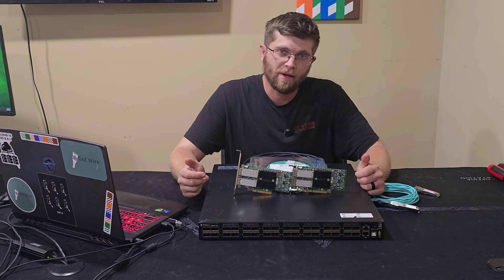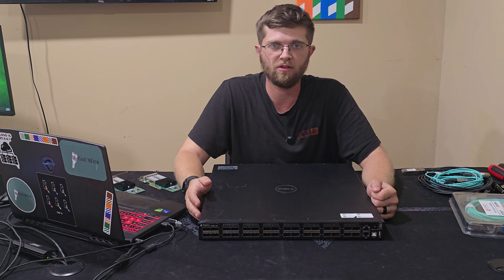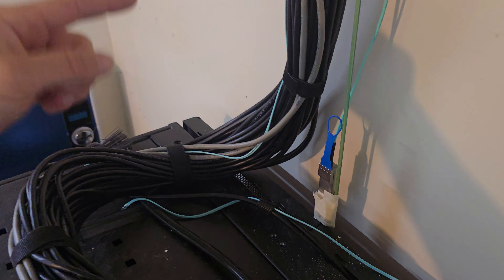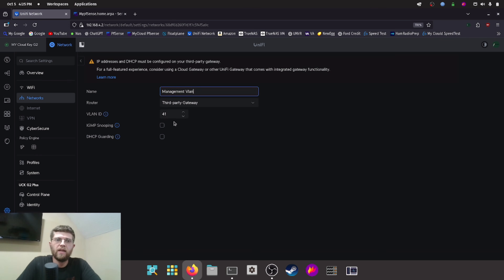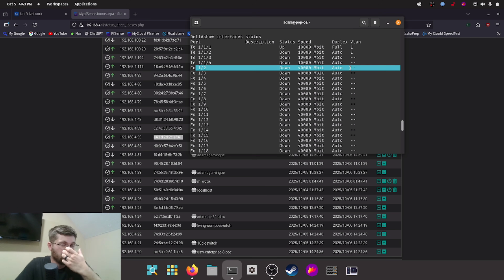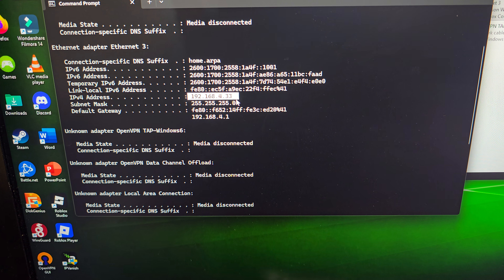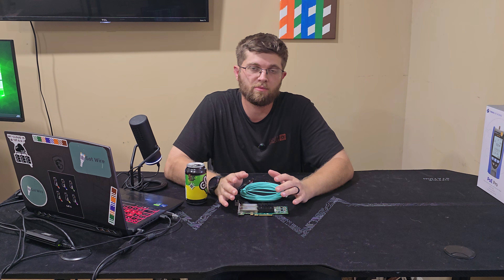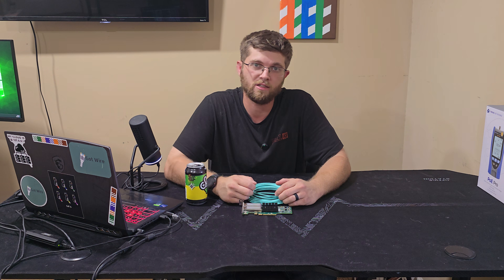Insane! 40G Networking in a Home Lab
In this video, I take my home lab to the next level with 40G networking! 🚀
I’ll show you the hardware, cables, and setup I used to push my network way beyond 10G. Whether you’re building your own homelab or just curious about high-speed networking, this video has the details you need.

🔗 40G NIC
🔗 Fiber AOC Cable
🔗 Cat 6 Patch cable
🔗40G Switch Dell PowerSwitch S6000
🔗CyberPowerPC Gaming PC
🔗Cisco QSFP-40G-SR-BD QSFP40G BiDi Short-Reach Transceiver (Renewed)
🔗Fiber Multimode LC to LC, 10ft
🔗42U Server Rack Network Cabinet